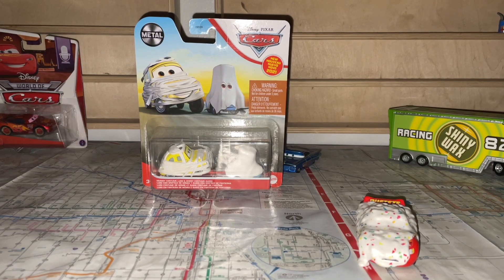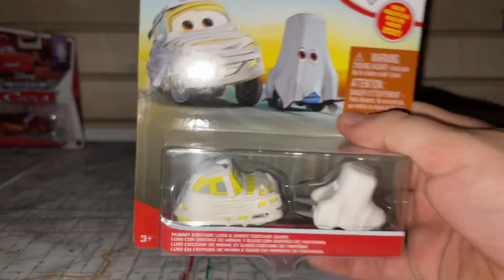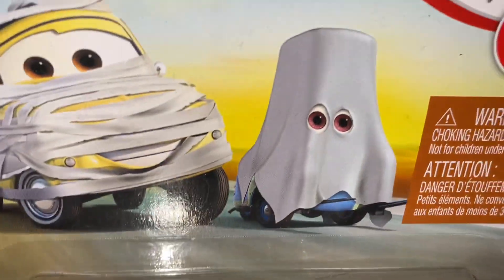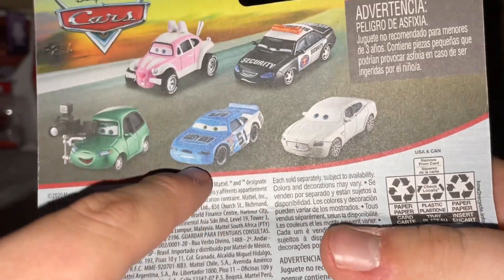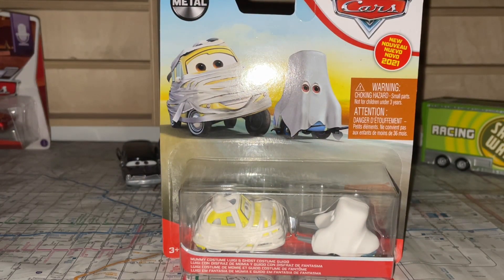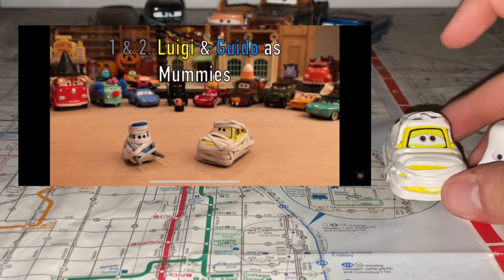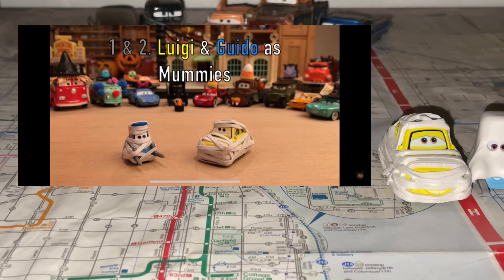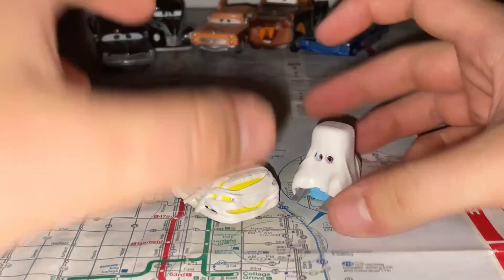Mattel Pixar Cars 2021 Mummy Luigi and Ghost Guido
Happy Halloween to my friends, family, subscribers, supporters and more to the world!! Today for Halloween 2021, I reviewed Mummy Luigi and Ghost Guido!! @MrDocket also reviewed a custom of Mummy Luigi and Mummy Guido made by FauxWheelDrive 7 in Halloween of 2017 which is 4 years ago! I got them in Elgin Township at AutoZone, sadly no Jim, Derek and Sara on that day. Luckily, I got them a week after at a Target in Elgin Township!